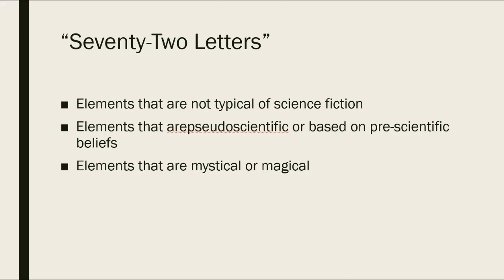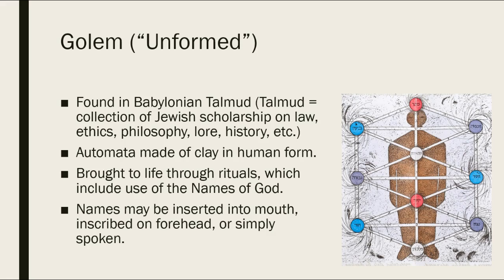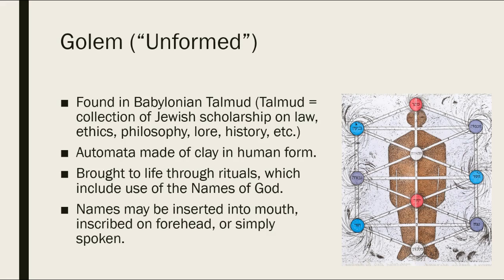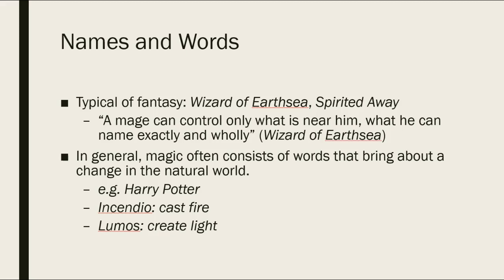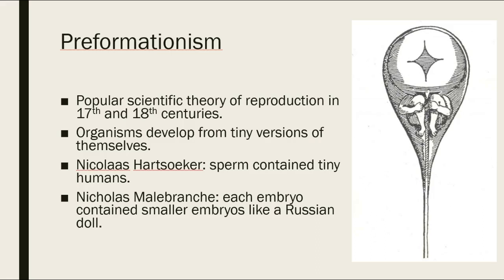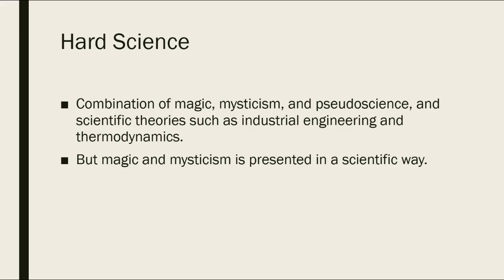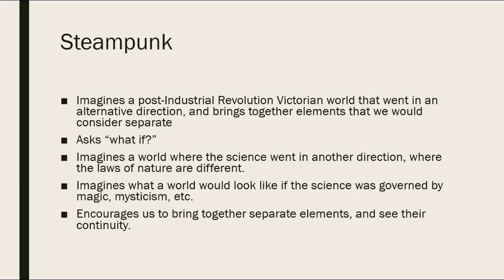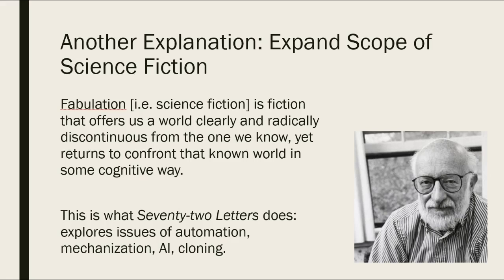Week Three Wrap-Up Seventy-Two Letters